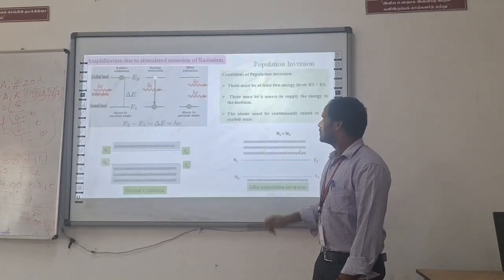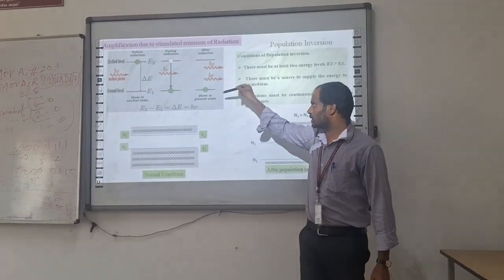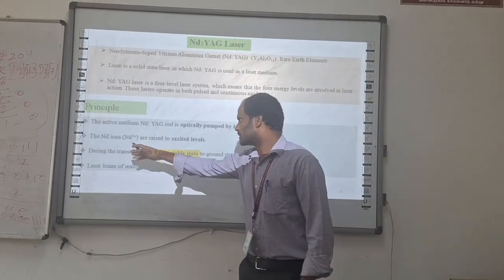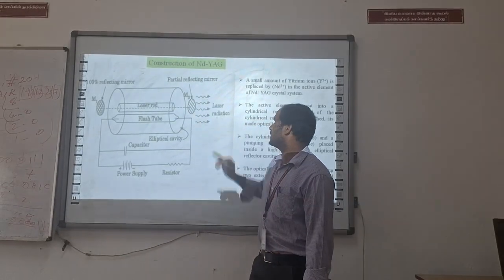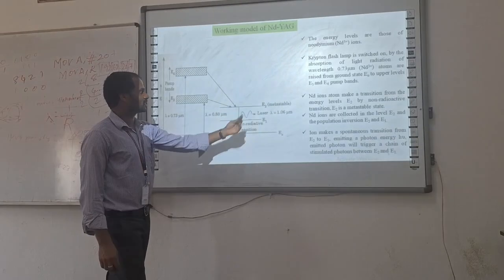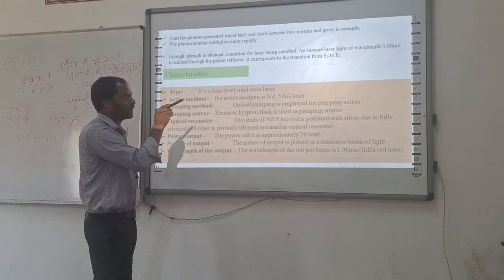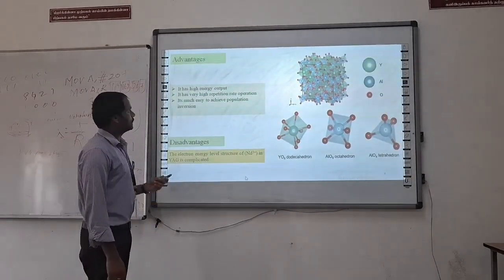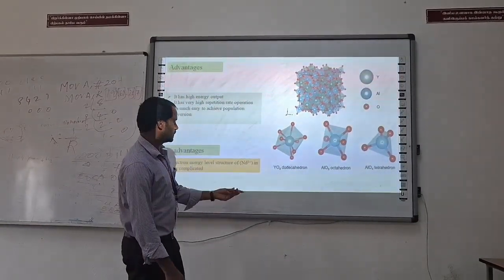Dr. A. Raja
LASER